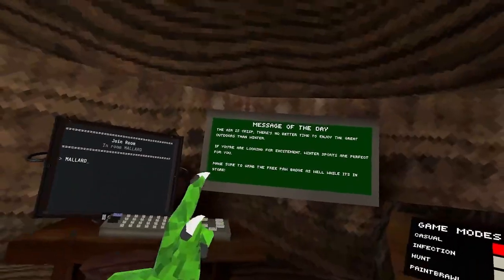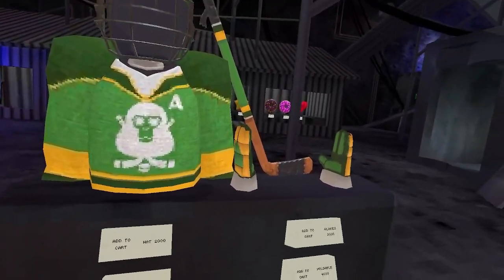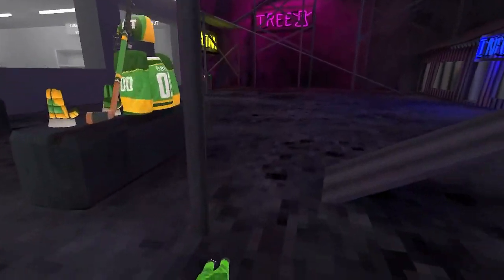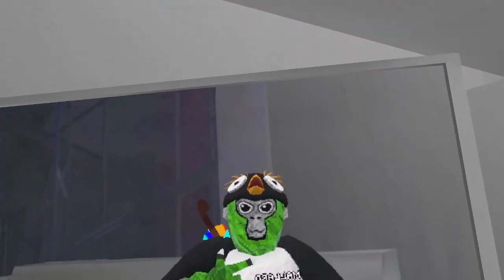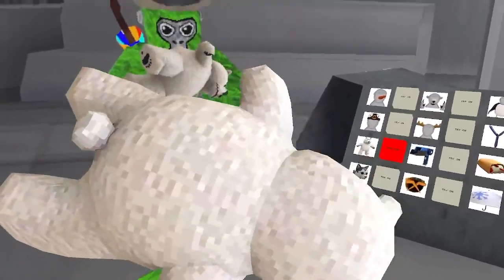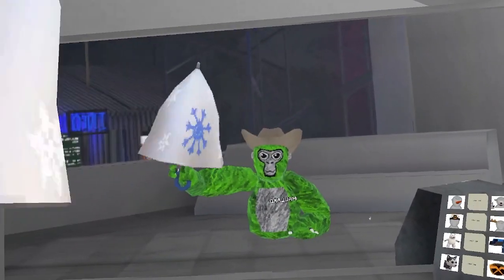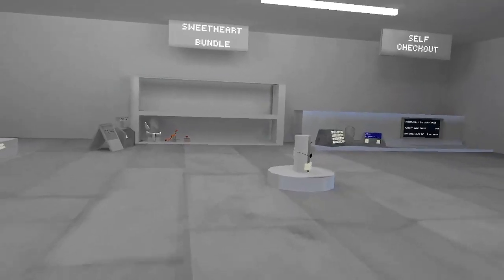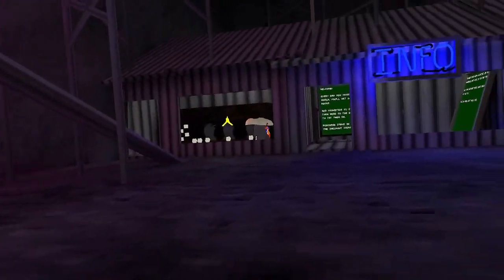Winter Sale Update. Gorilla Tag VR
gorilla tage came out with a new winter update with new cosmetics and more